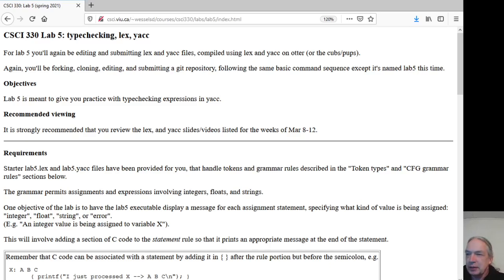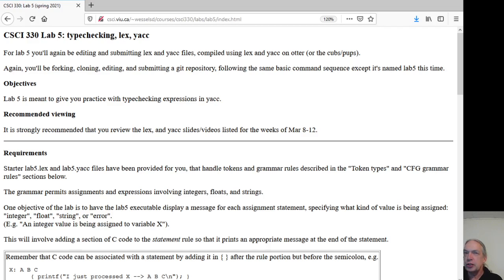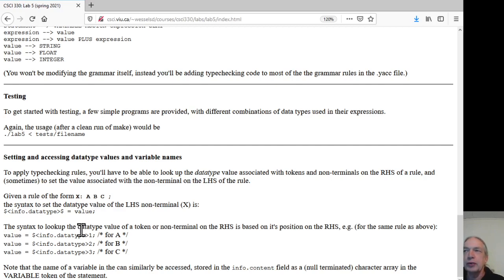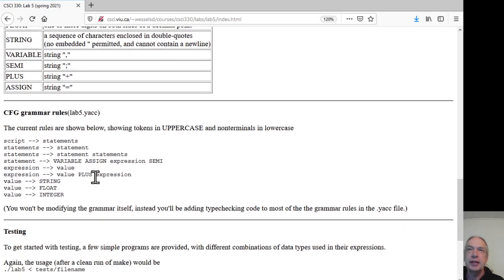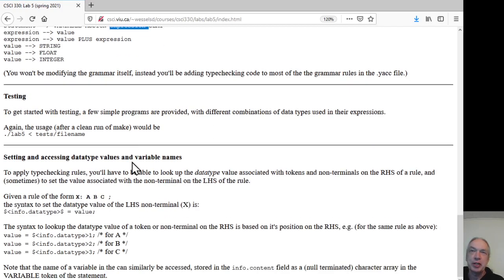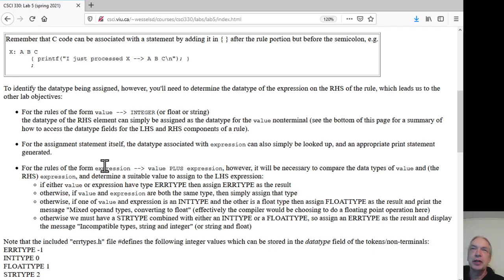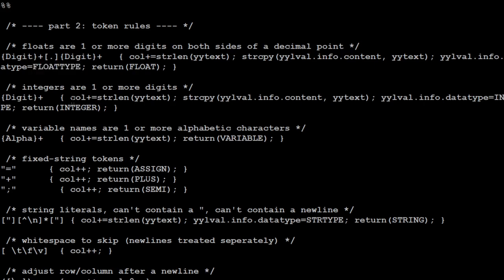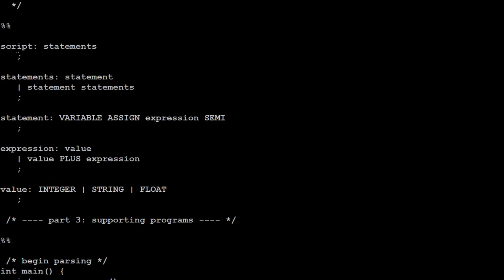CSCI 330 Lab 5 (spring 2021)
A summary of the requirements, objectives, and techniques for CSCI lab 5 (spring 2021), dealing with typechecking, lex, and yacc